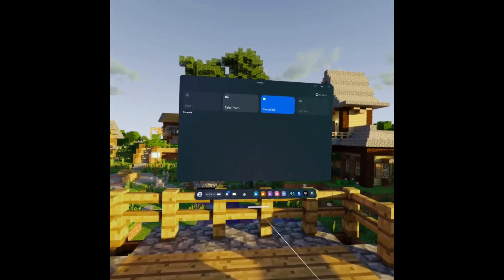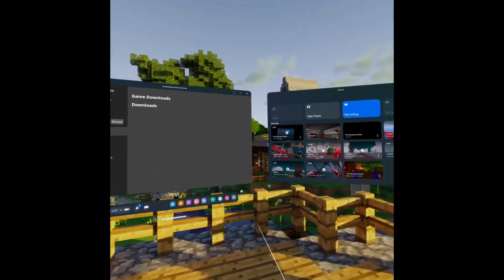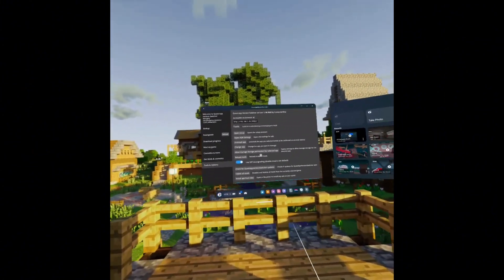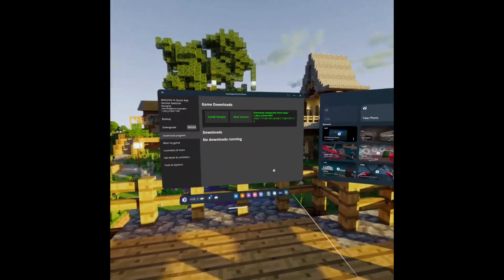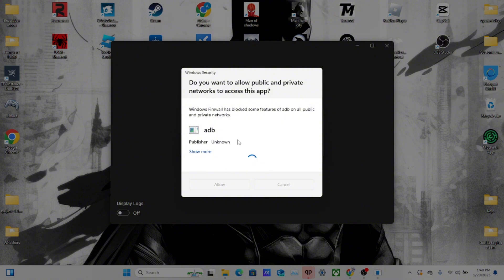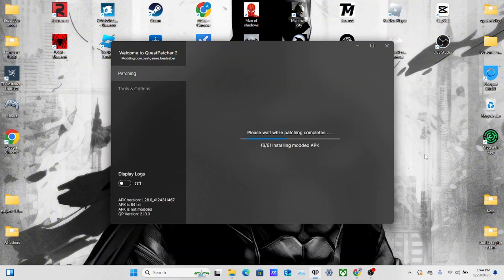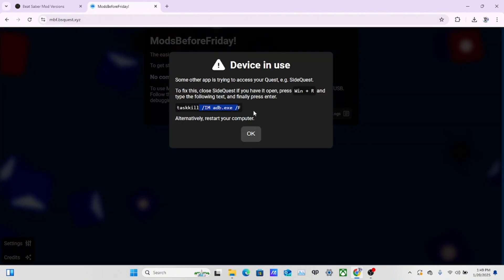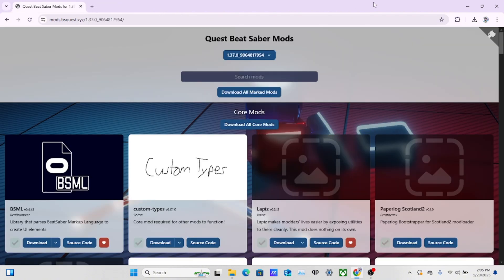How to mod Beatsaber in 2025